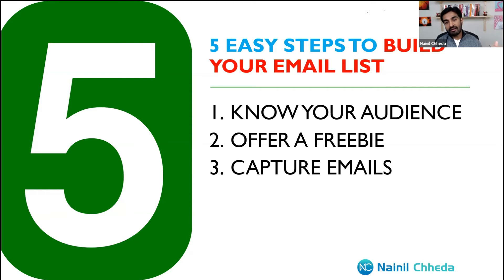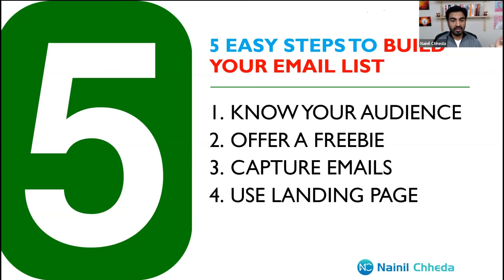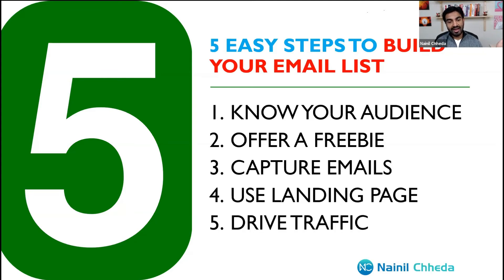5 Easy Steps To Build Your Email List | Nainil Chheda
What is the next move to get back up after this pandemic?

Hard Work. 💪

Almost all businesses got stumped while most countries were on lockdown.

We need to revive our bread and butter, and we need to help revive our country.

Agree? Why/why not?